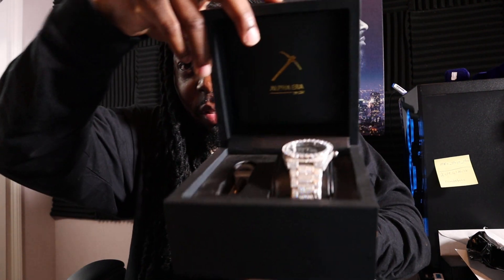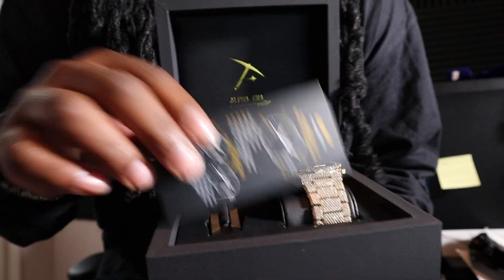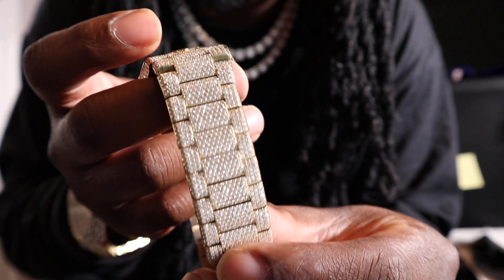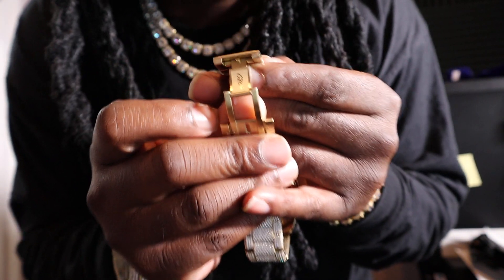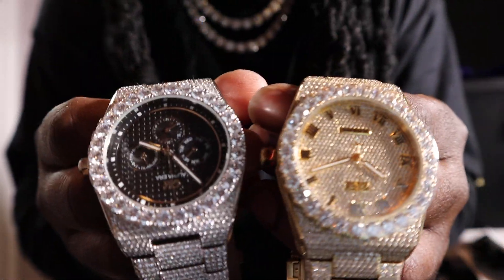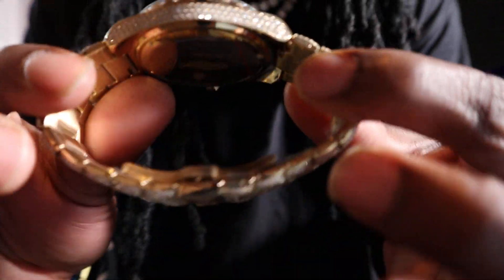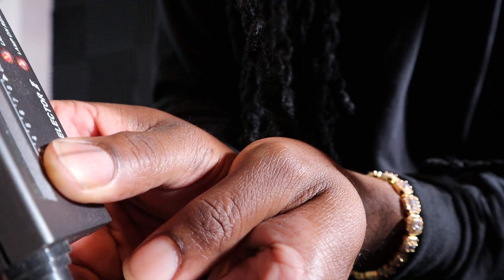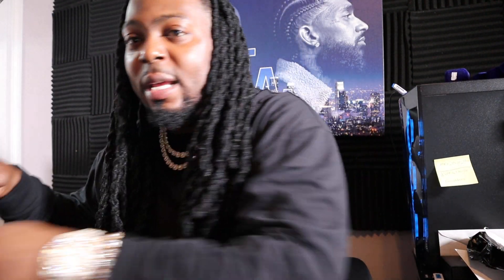Shop Gld Roman Numeral Fully Iced Alpha Era In Gold and diamond tested